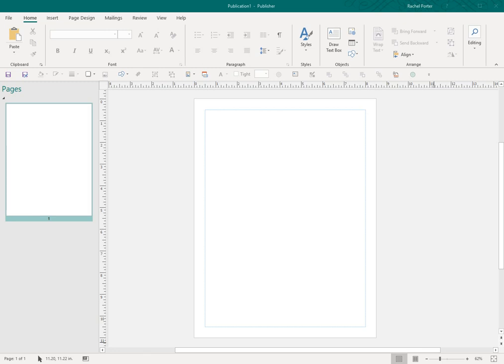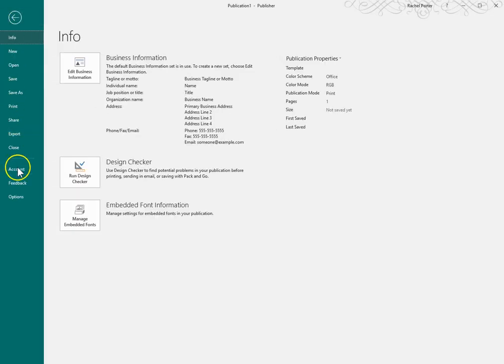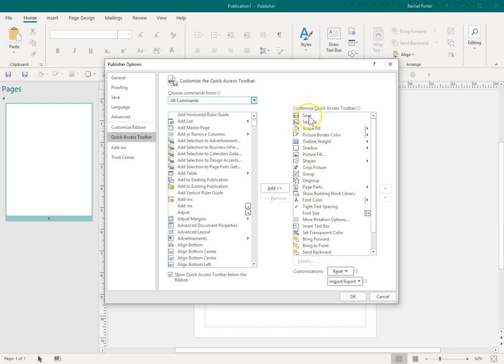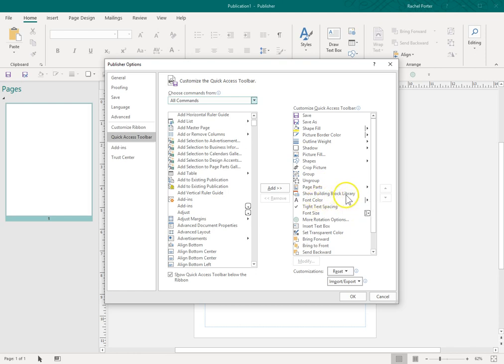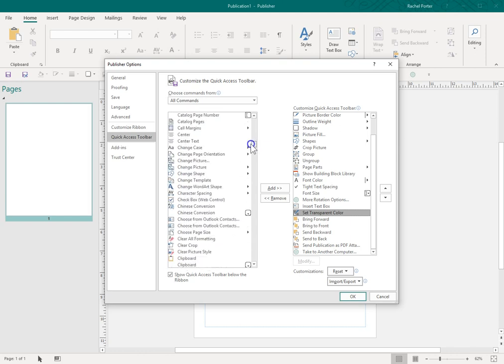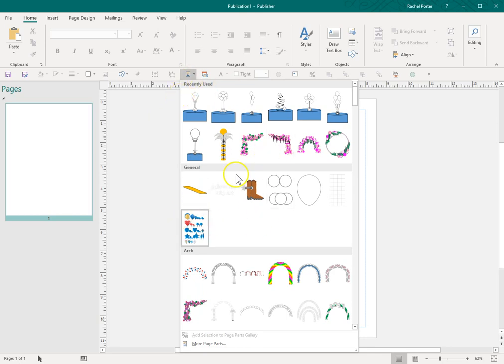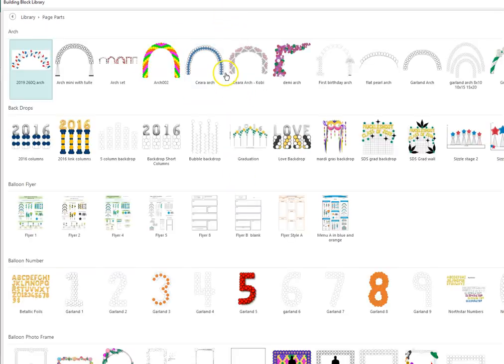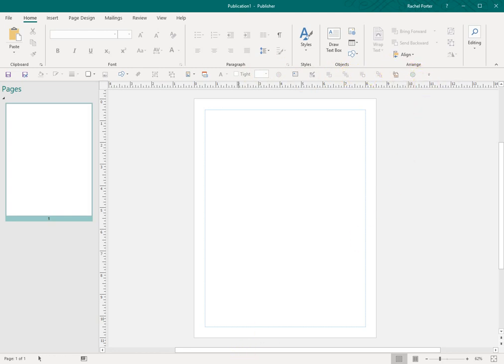2019 Publisher Tutorial - Quick Access Toolbar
This video shows how to create and customize the Quick Access Toolbar